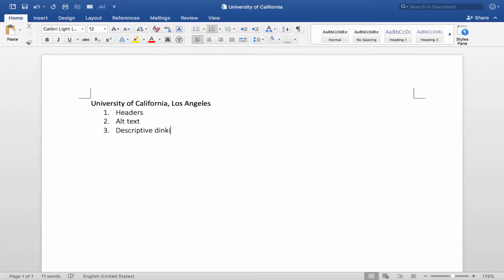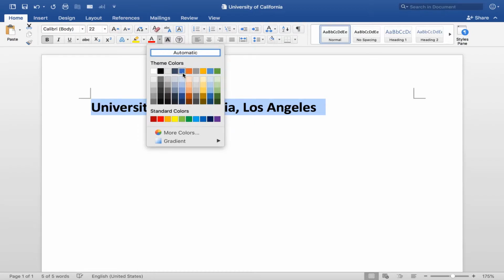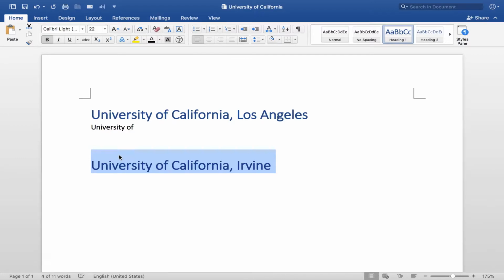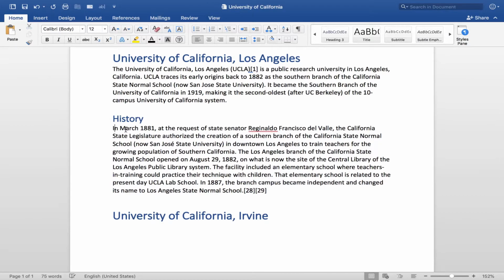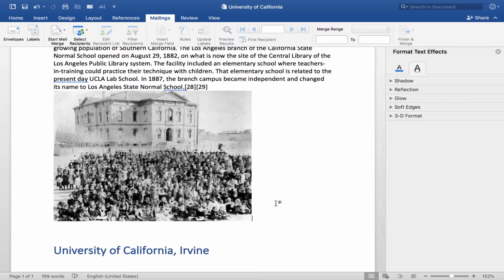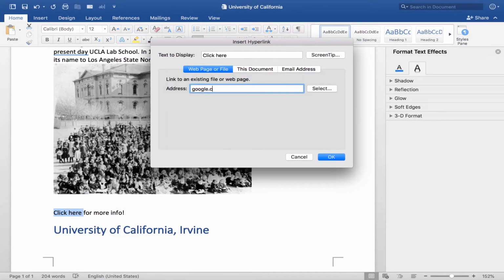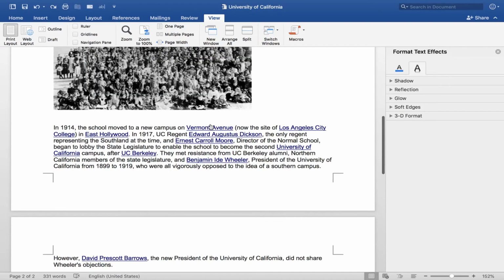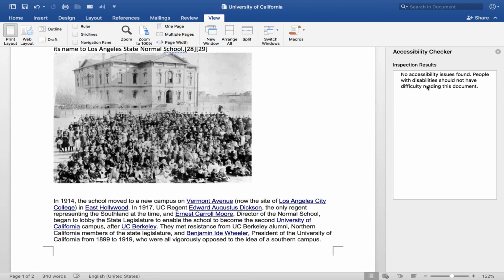PDF Accessibility Part 4: Docs